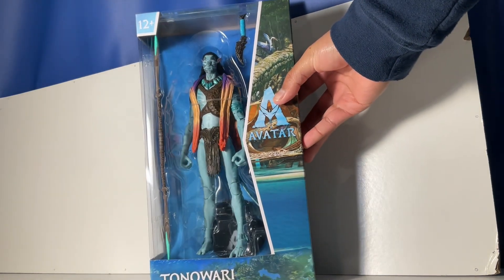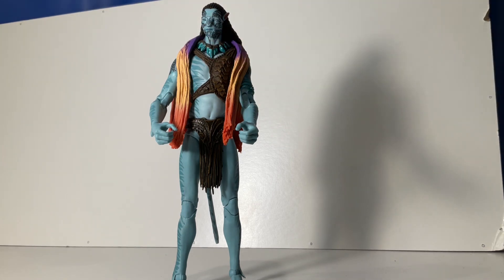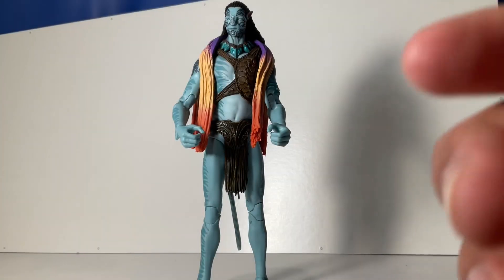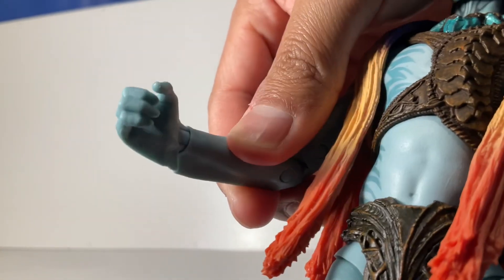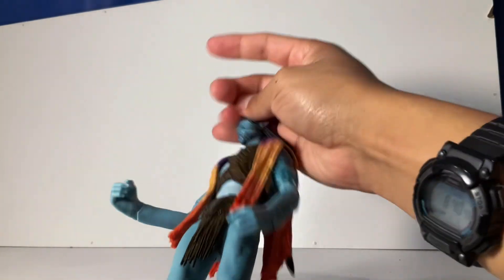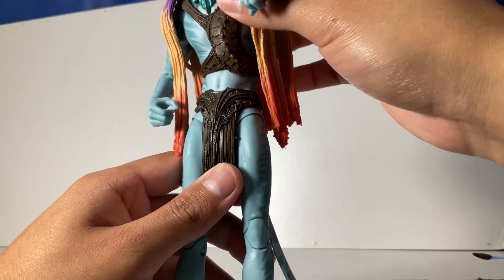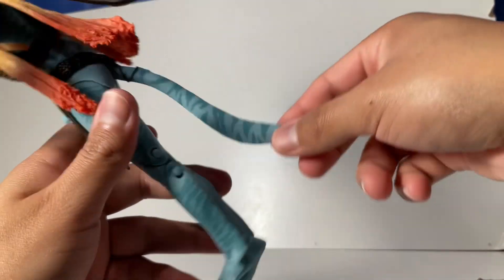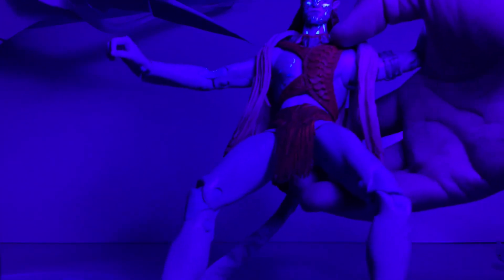NEW!! Avatar The Way of The Water Tonowari Mcfarlane Figure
This was supposed to be uploaded last week when avatar the way of the water was supposed to release. However I didn’t have the time to finish it lol. Regardless, I hope u enjoy this video.

Discord server